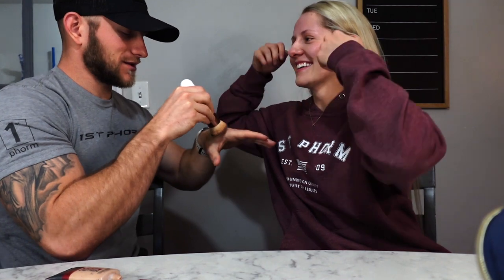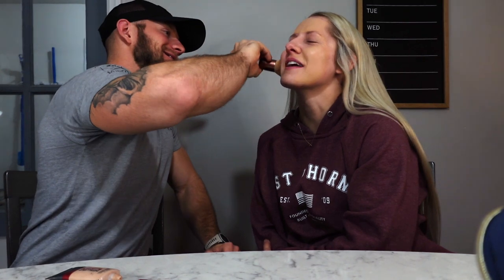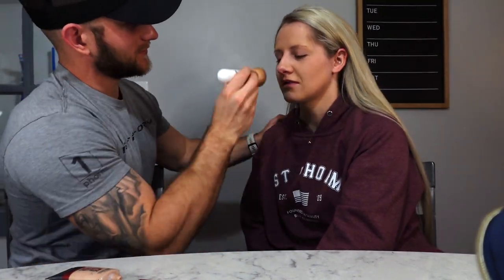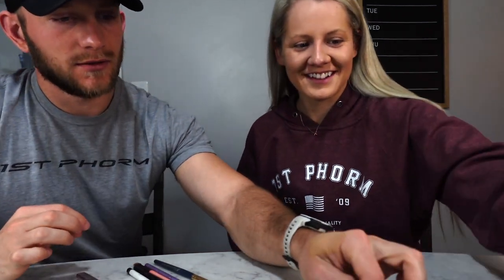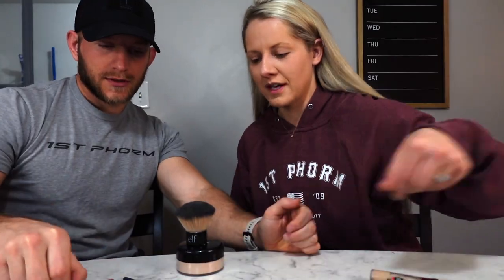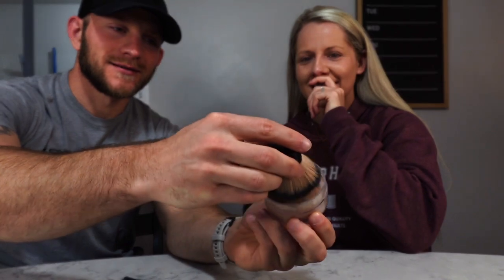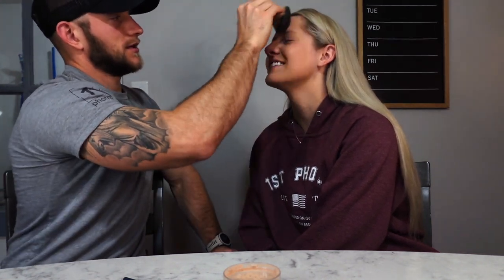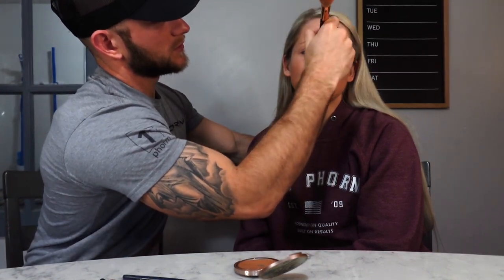My Husband Does My Makeup (funny couple challenge)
Comment how you think Jeff did! My husband did my makeup and it was HILARIOUS. Funny couple challenges like this are so much fun! Watch to the end to see the final result, Jeff's thoughts, and some bloopers!